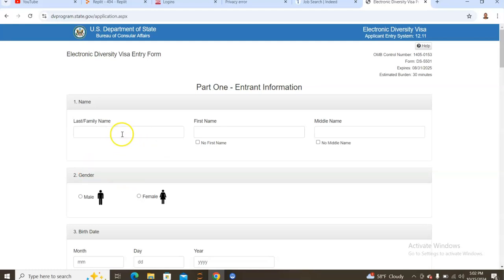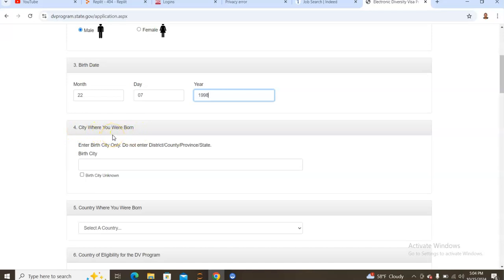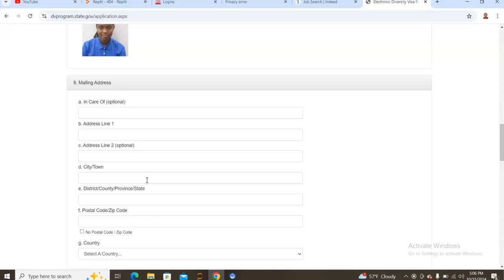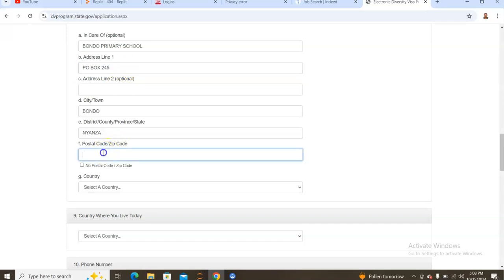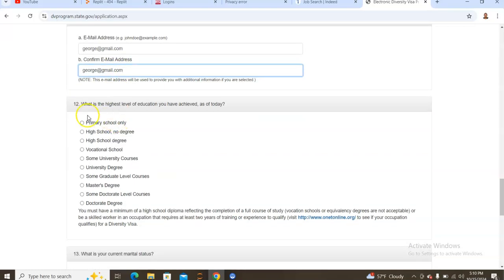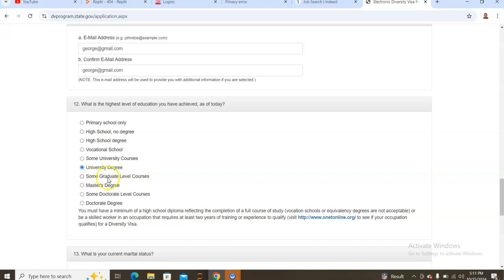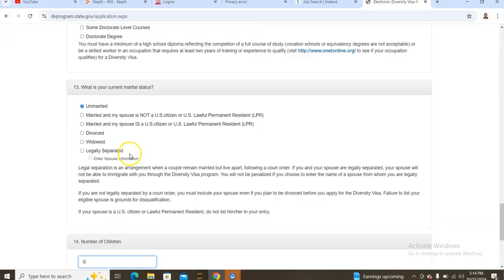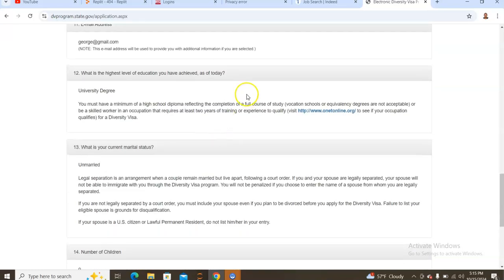How to apply for green card dv 2026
This video shows step by step how you can apply for green card ( dv 2026) for a single entry